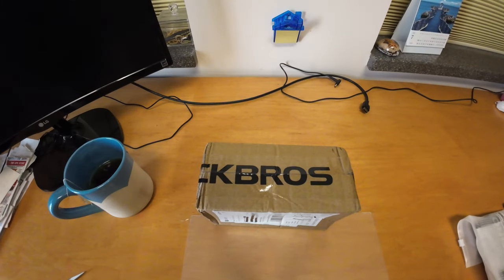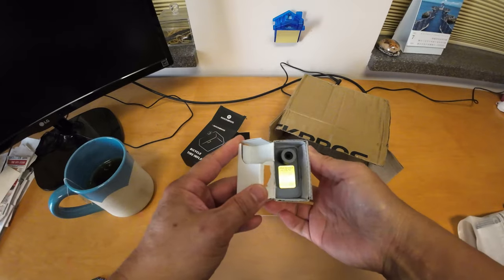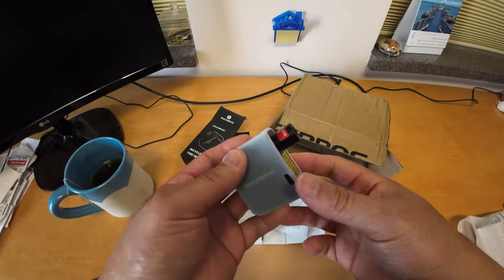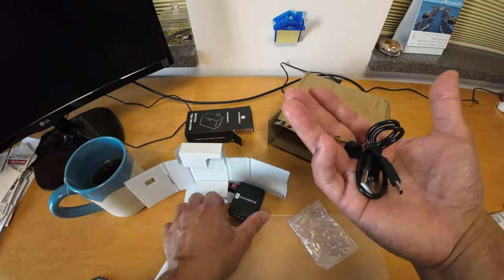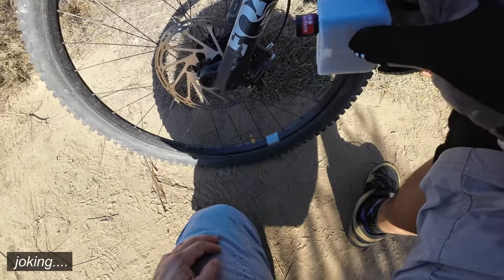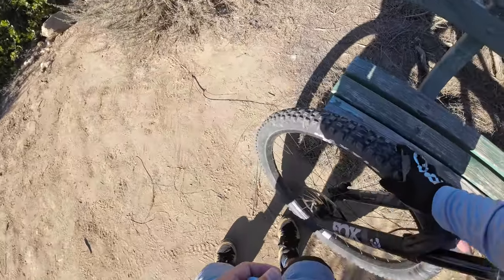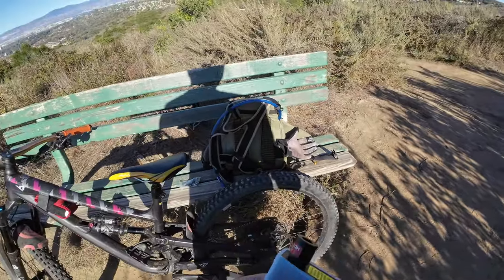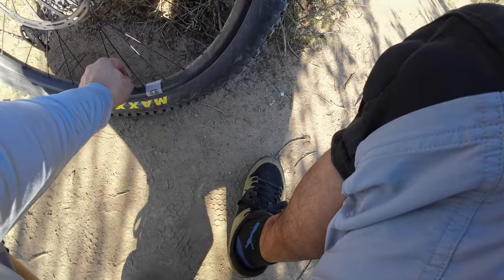RockBros Mini Electric Air Pump - Unboxing - Review - Opinions - Wow!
Just got the RockBros Mini Electric Air Pump. Here I'll do a short unboxing and give you my unofficial review & opinions. I'll also test this out on some trails to see how it works and if it's good enough to pump up a couple of MTB tires.

Note: The opinions here are purely my own and are in no way influenced by any brand or product endorsement. So take this with a grain of salt.